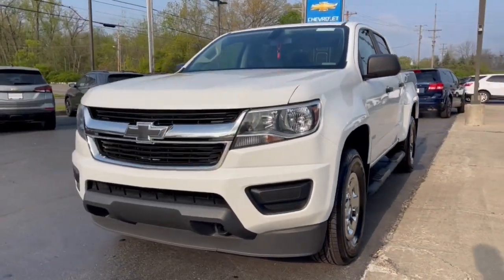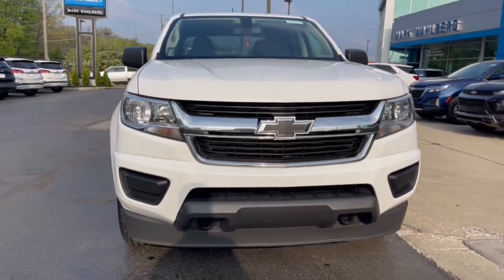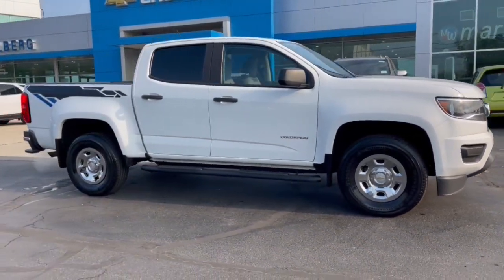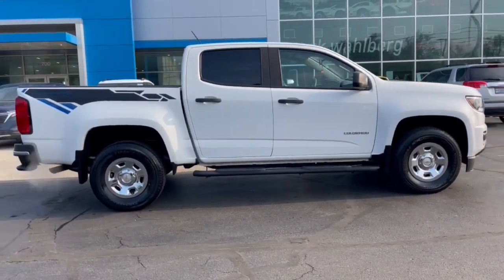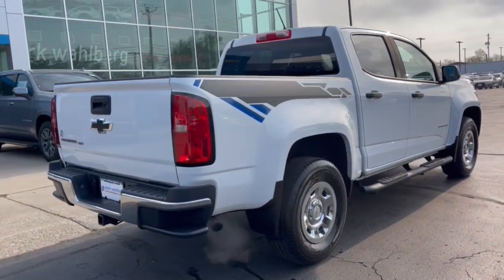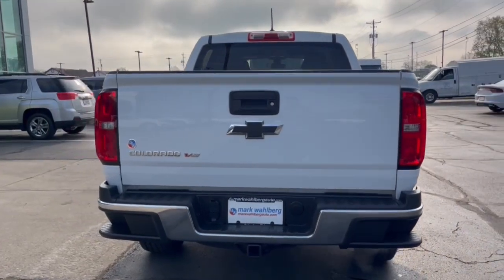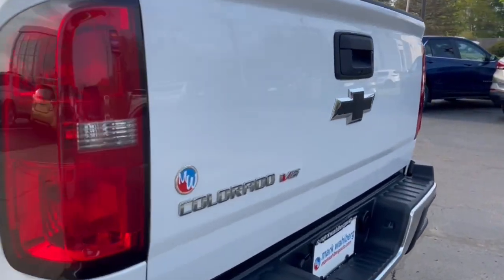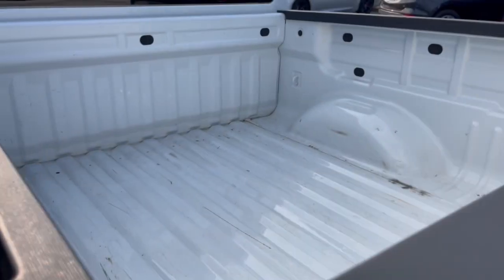2019 Chevrolet Colorado Worthington, Columbus, Westerville, Powell, Delaware XF2T636383A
Summit White Used 2019 Chevrolet Colorado 4WD Work Truck available in Worthington, Ohio at Mark Wahlberg Chevrolet of Worthington. Servicing the Westerville, Powell, Delaware area.

700 E. Dublin-Granville Road

Clean CARFAX.4WD 6 Speakers 6-Speaker Audio System Feature Air Conditioning AM/FM radio Apple CarPlay/Android Auto Automatic Locking Rear Differential Electronic Automatic Cruise Control Electronic Stability Control Extended Range Remote Keyless Entry Exterior Parking Camera Rear EZ-Lift & Lower Tailgate Fully automatic headlights Heavy-Duty Trailering Package Power driver seat Power windows Preferred Equipment Group 4WT Tilt steering wheel Traction control Unauthorized Entry Theft-Deterrent System WT Convenience Package.Summit White 2019 Chevrolet Colorado Work Truck 4WD 8-Speed Automatic V6 17/24 City/Highway MPG